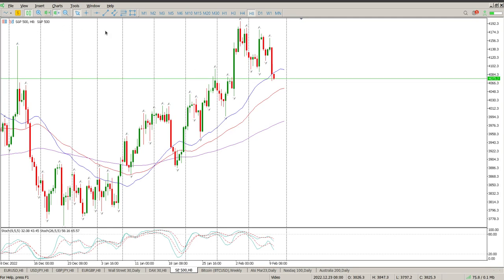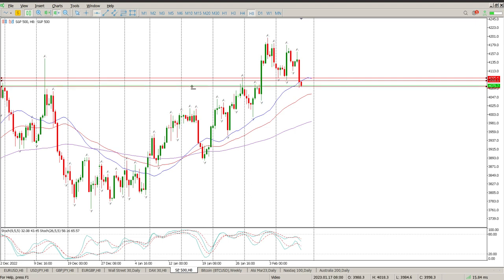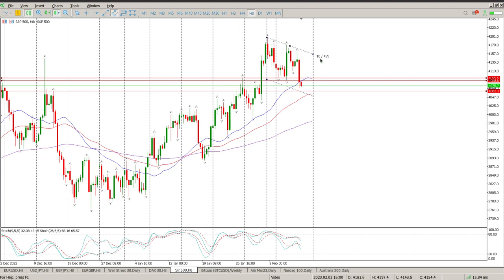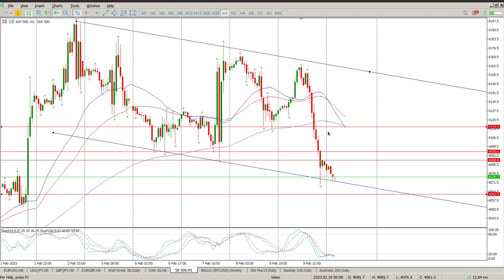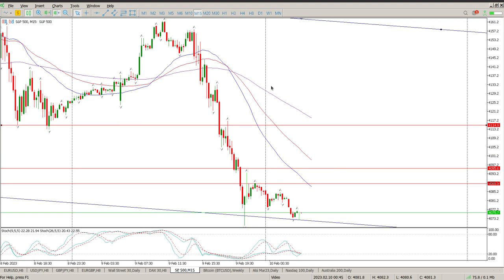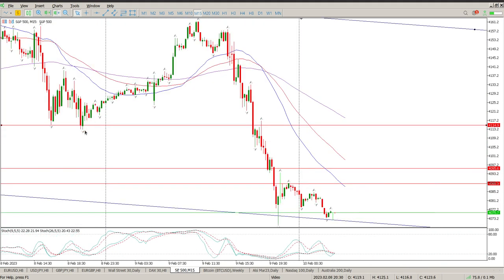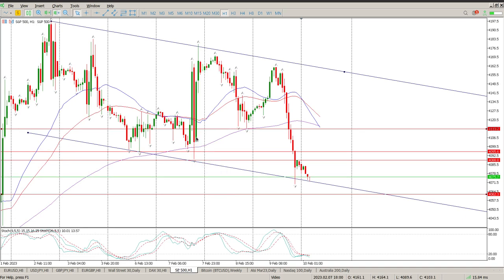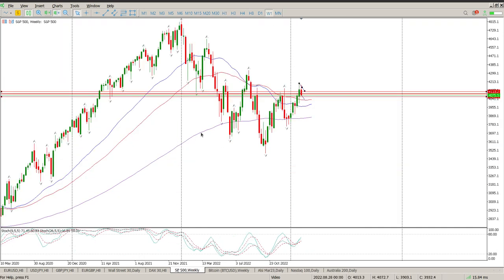S&P 500 Today 10 February 2023 Day Trade Setups Daily Technical Analysis. learn to trade.